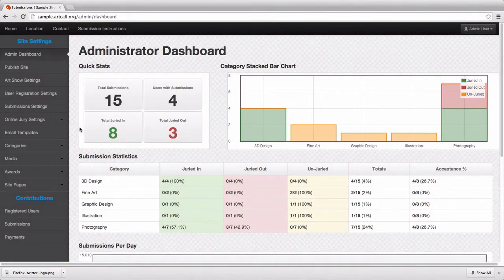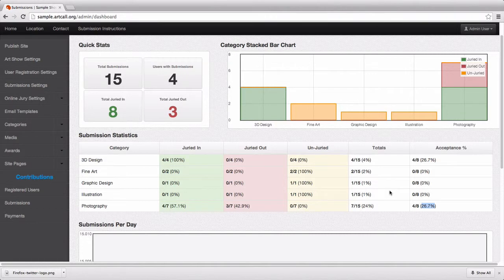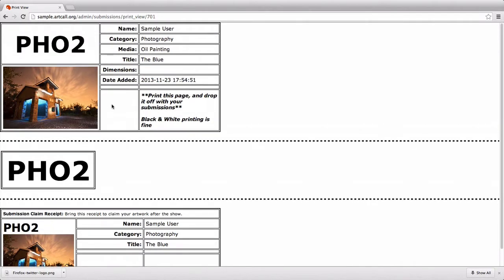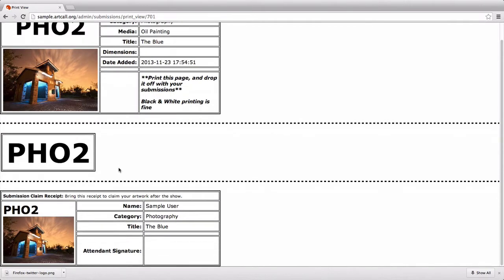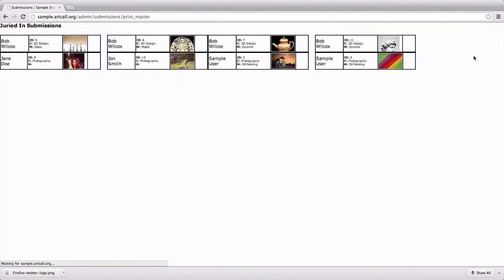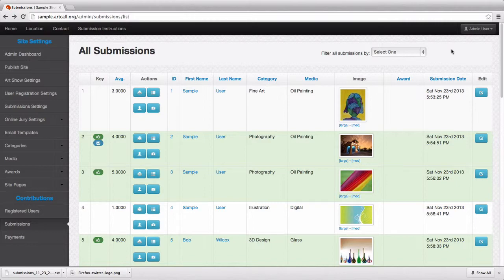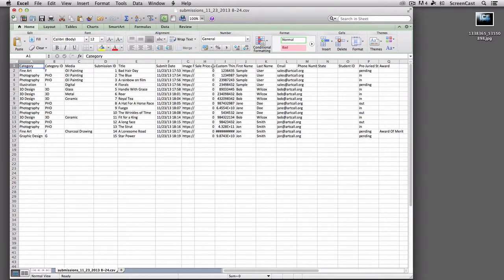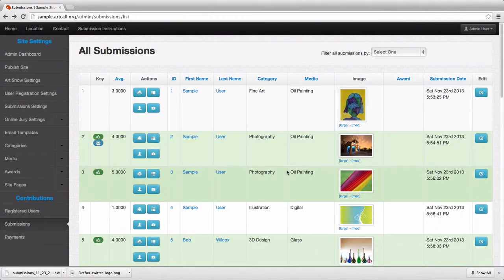Features-14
Instructional video tutorial for the features section of your art call for entry hosted on ArtCall.org